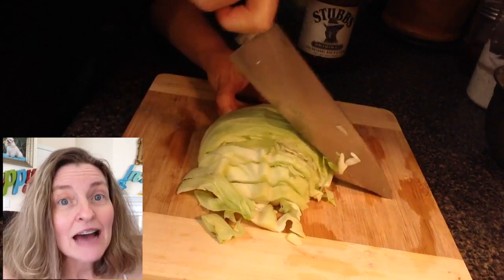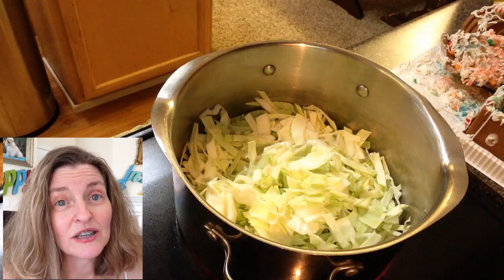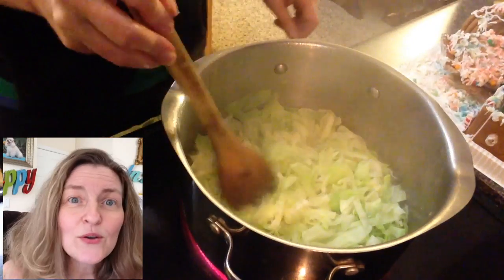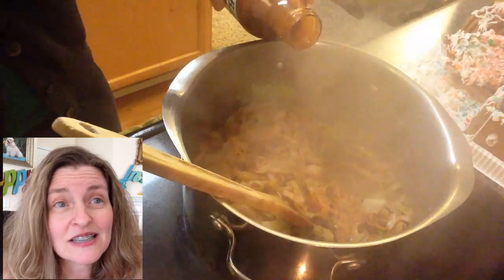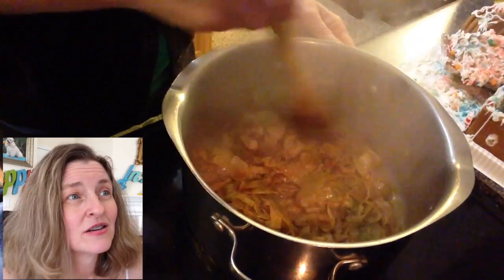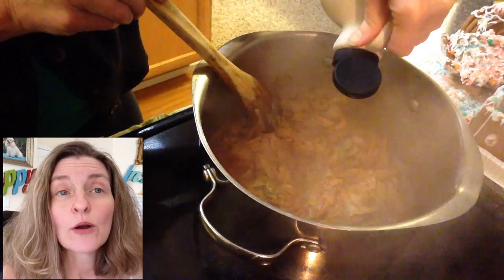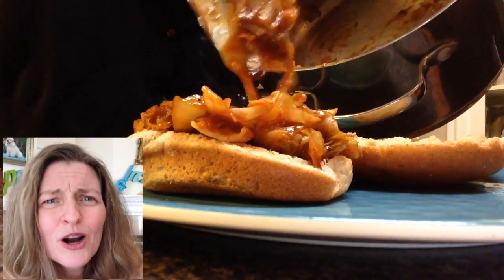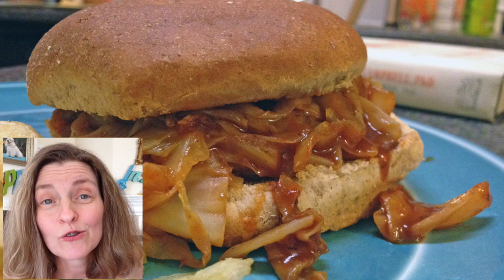SuperFast Barbecue Cabbage Sandwiches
When you don't have soy curls and lentils on hand to make barbecue sandwiches, get out the green cabbage!  Even if you have a picky eater that doesn't like cabbage, this still works. You're not going to cook the cabbage long enough for it to begin to taste or smell like cooked cabbage. Watch the video. You'll see what I'm going on about.

HERE'S ALL YOU NEED  4 hungry people
medium green cabbage
1/2 - 1 cup of your favorite barbecue sauce
your favorite burger buns

THANK YOU for LIKING & SHARING my videos. You're Awesome!

Whole food plant geek, hot wife, awesome mom & camera ham. FOLLOW ME for practical plant-based cooking, cookbook reviews and a good laugh.